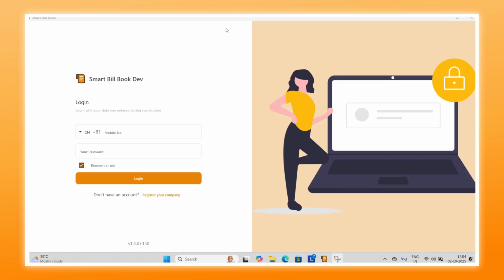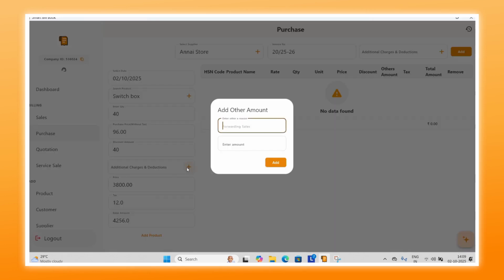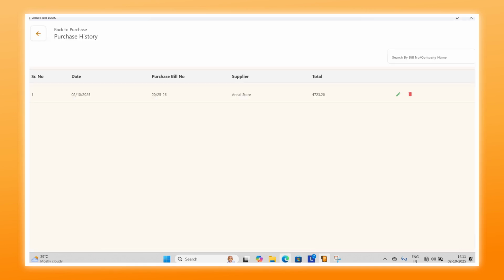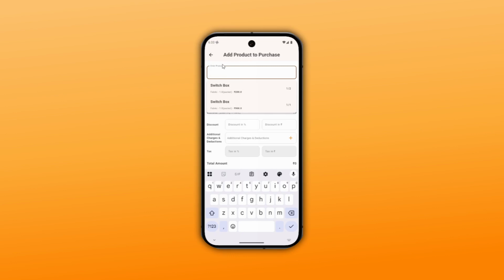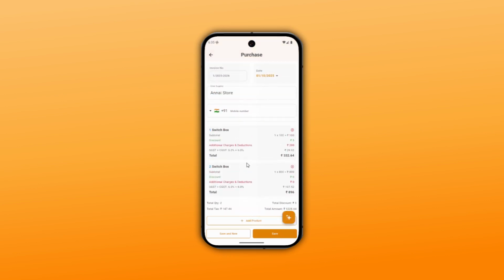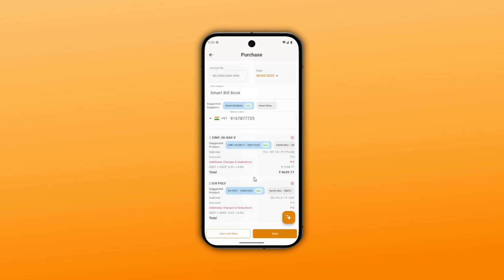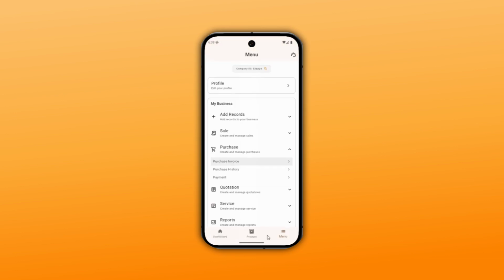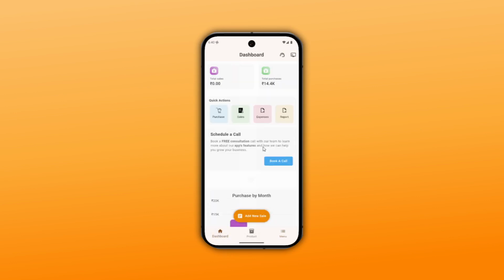How to add Purchase in Smart Bill Book? | English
Smart Bill Book - Easy Billing, Accounting & GST Invoicing App

Smart Bill Book is an all-in-one billing and accounting app designed for businesses of every size. Whether you run a shop, wholesale business, service agency, or startup, Smart Bill Book helps you create professional invoices, manage accounts, and track expenses in just a few clicks.

Built with powerful features like online + offline billing, AI-powered purchase entry, voice-enabled adding expense, and automatic cloud sync, Smart Bill Book ensures your business runs smoothly - anytime, anywhere.